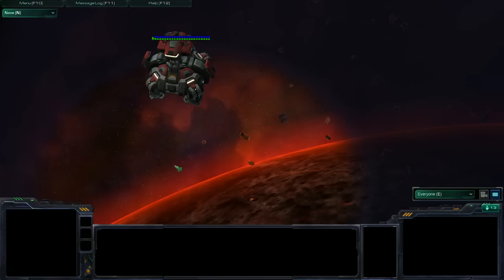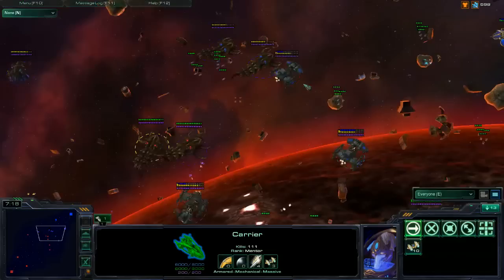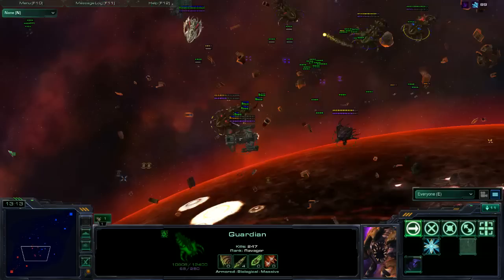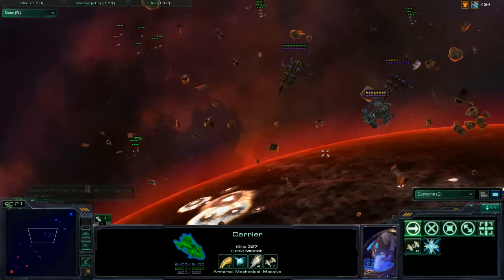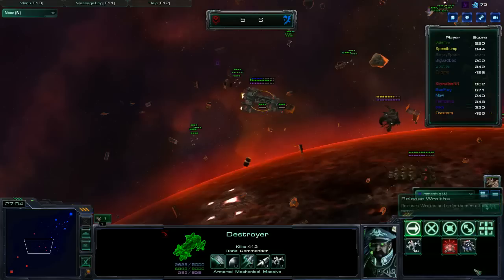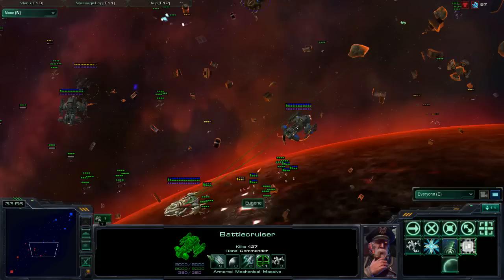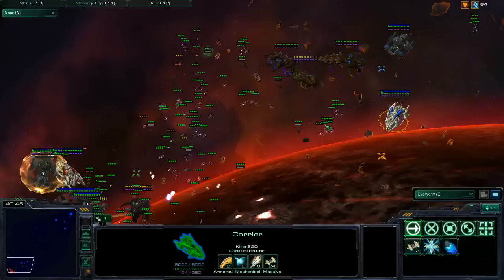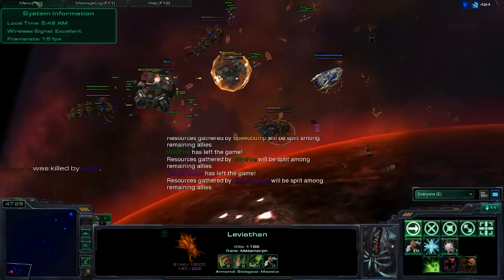EU5 JFL vs Lunar Eclipsis